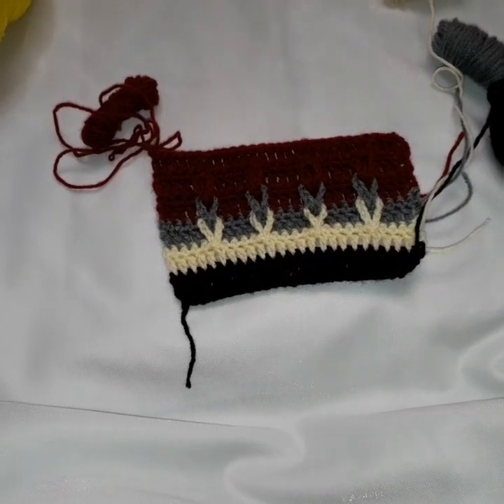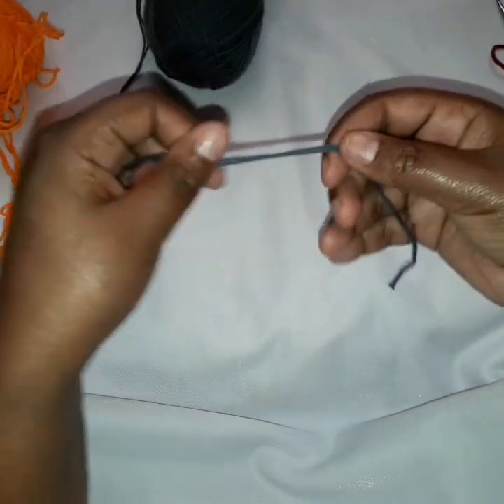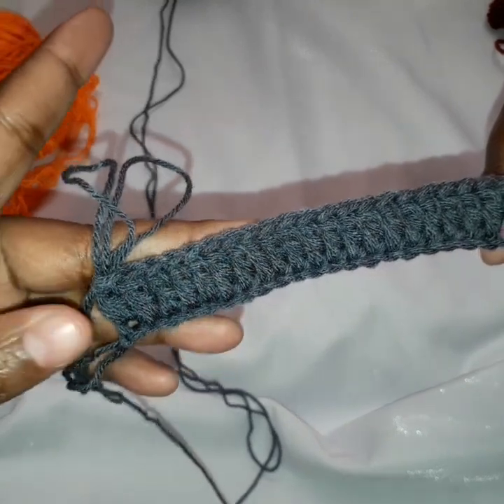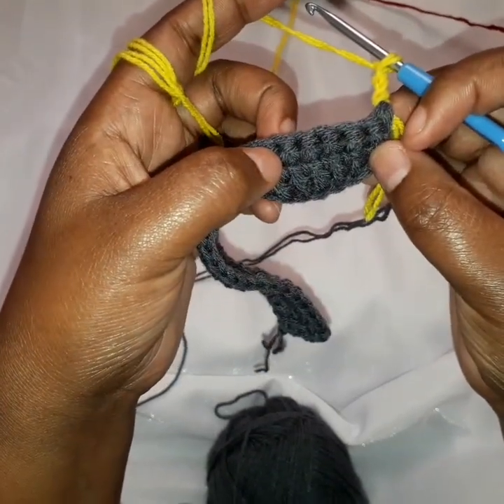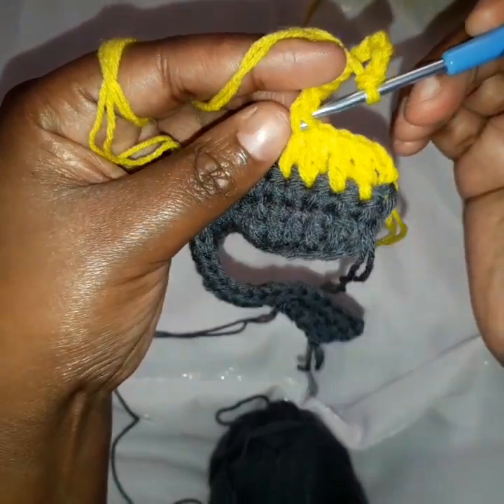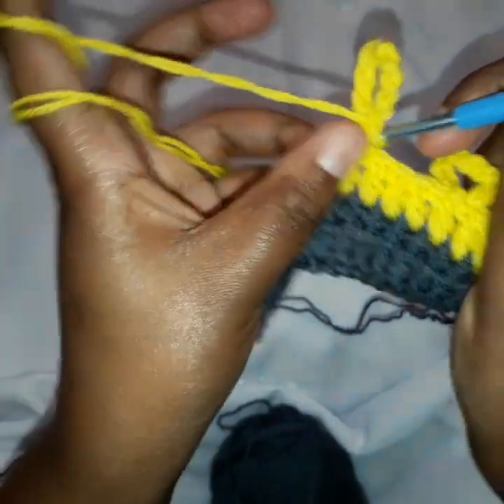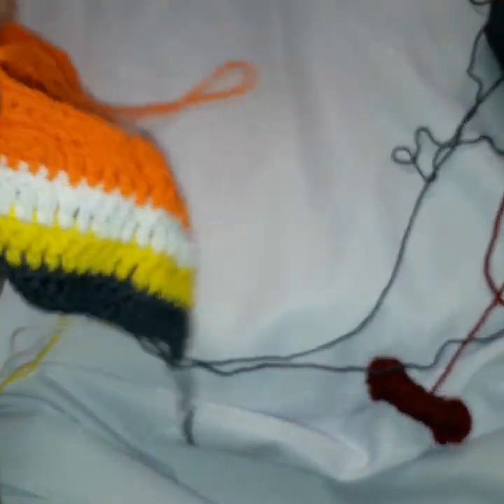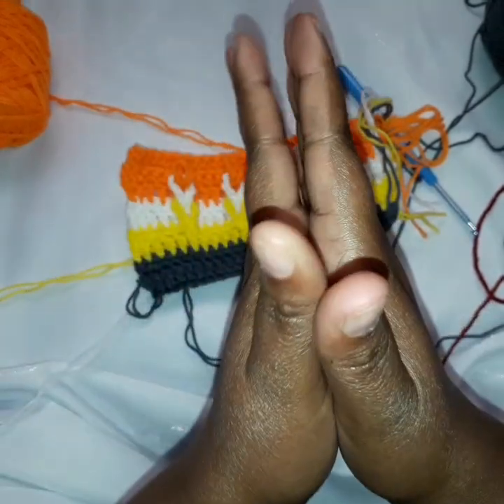Crochet Jacob's Ladder Stitch